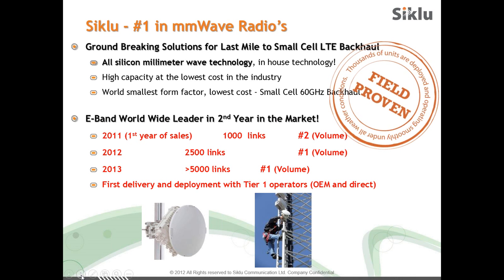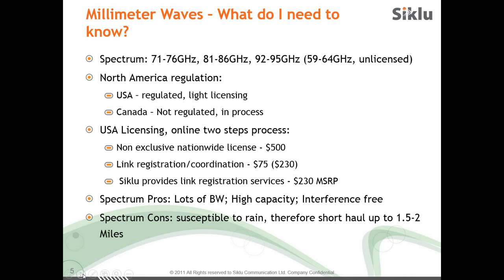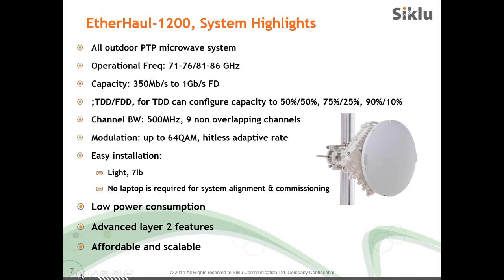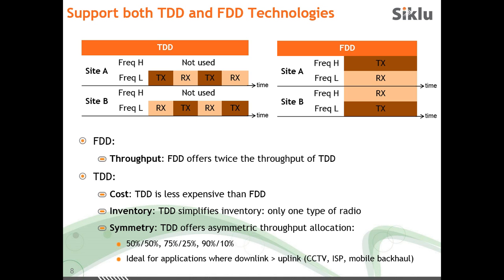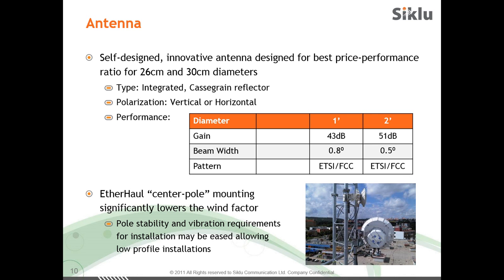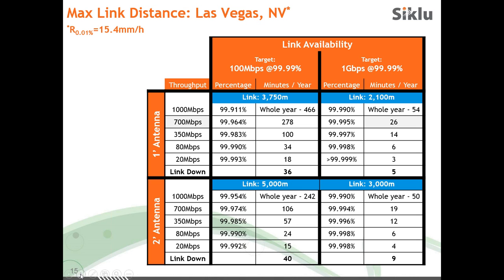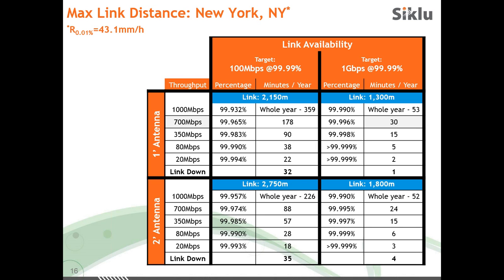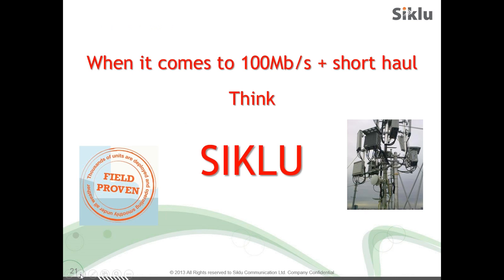2014 03 26 Microcom Technologies Webinar Featuring Siklu